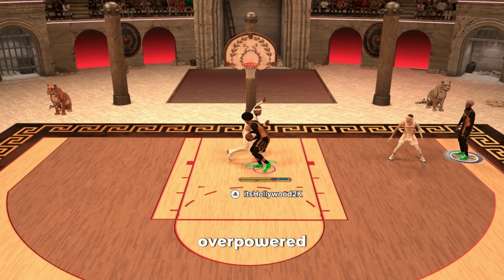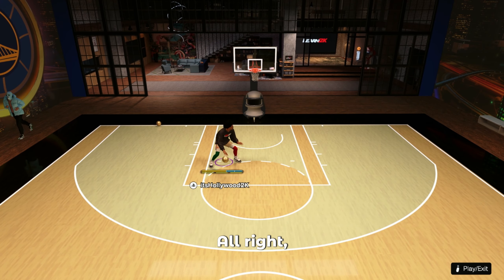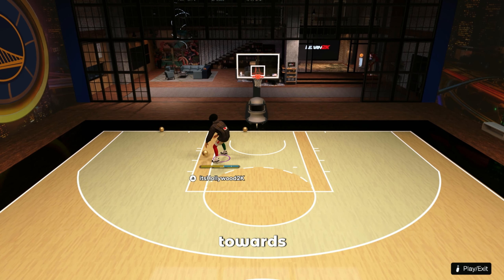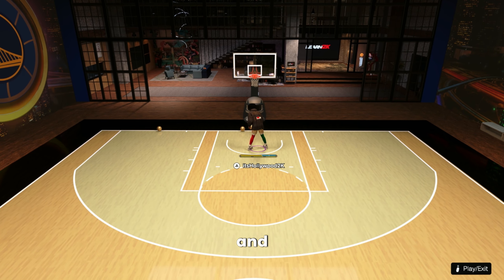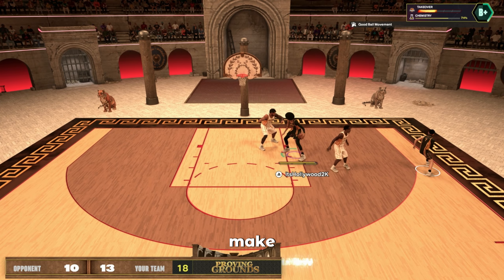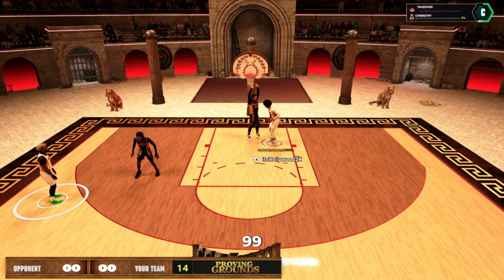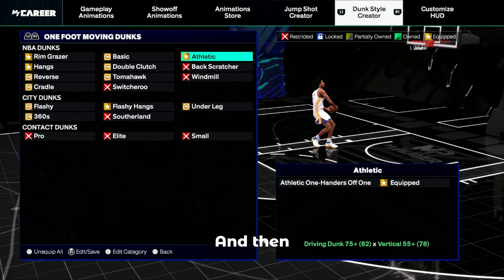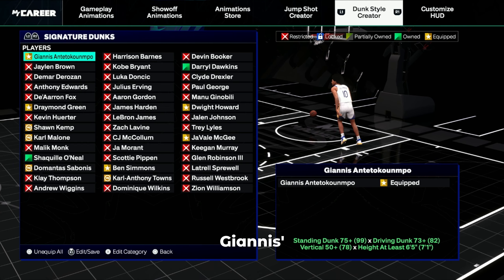The POWER of 99 STAND DUNK on BEST BUILD in NBA 2K25... (LEGEND RISE UP)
This video will show the POWER of 99 STAND DUNK and LEGEND RISE UP on NBA 2K25. With the best center build, 99 stand dunk and legend rise up are so overpowered that you are nearly unstoppable.